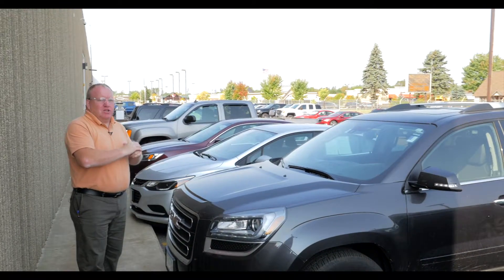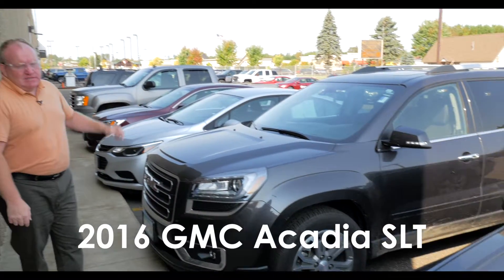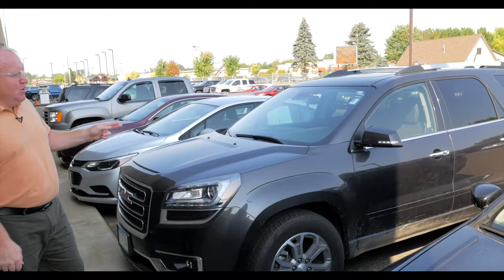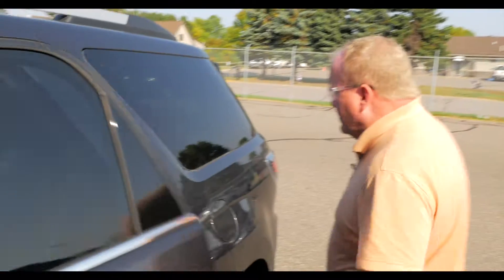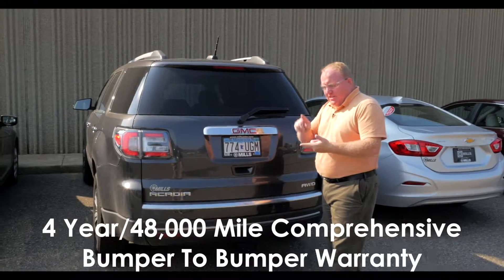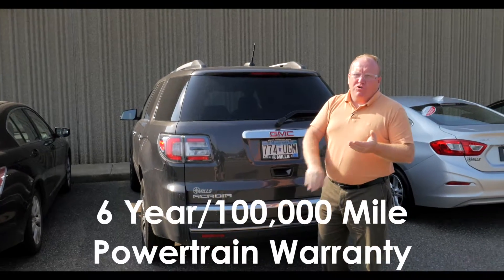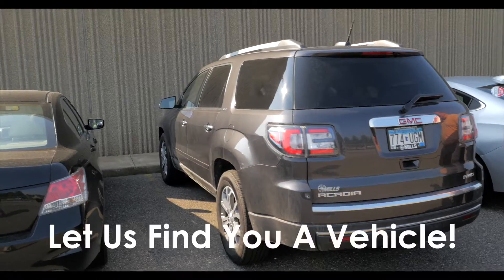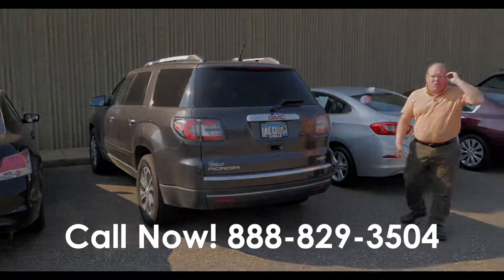2016 GMC Acadia AWD 4dr SLT 2U170047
DUAL MOONROOF, FACTORY TRAILERING PKG, and ONE OWNER. AWD and Ebony w/Perforated Leather-Appointed Seat Trim. Yes! Yes! Yes! You Win! This 2016 Acadia is for GMC lovers who are searching for that pampered, one-owner gem. They say silence is golden. You'll know what they meant when you drive this SUV at highway speeds. Road noise is a thing of the past.